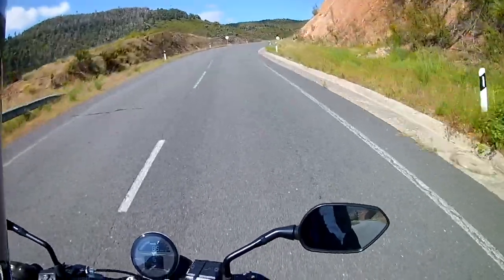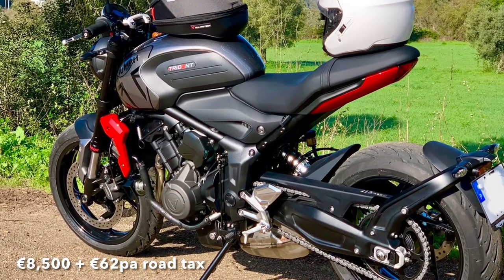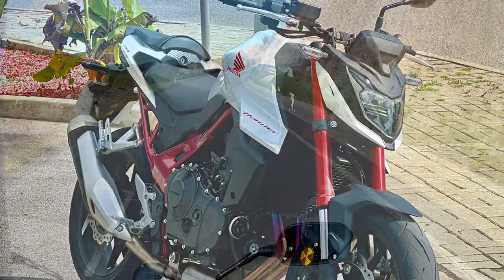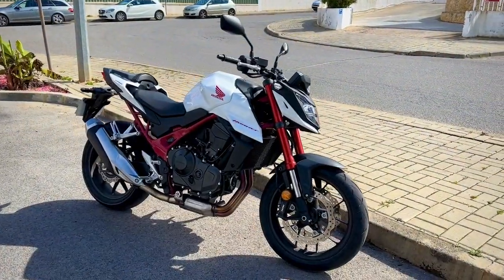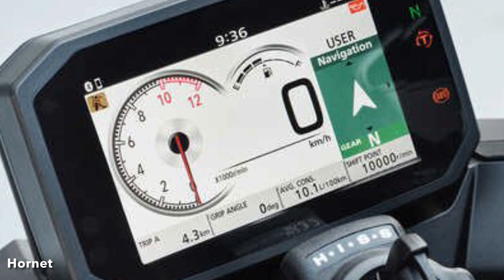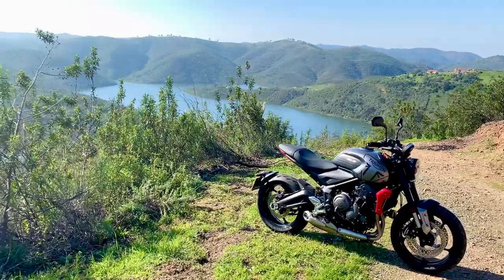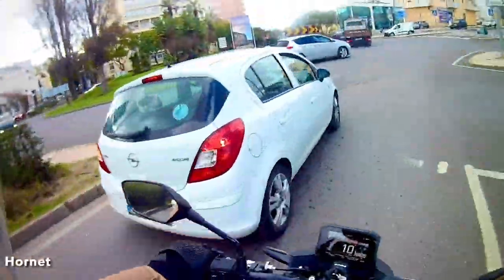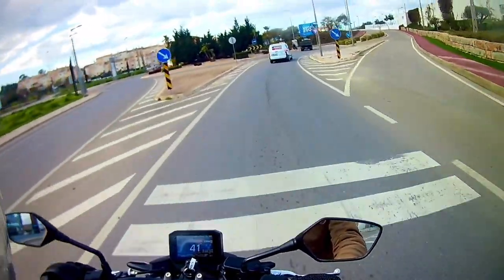Honda HORNET 750 vs Triumph TRIDENT 660, ex-Owner’s Take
Is the Hornet better than the Trident I owned 2 years ago?

CHAPTERS
00:00 Intro
01:15 Costs
01:50 Riding position
02:38 Engine
03:52 Gearbox
04:14 Fit & finish
04:53 Dash
05:21 Suspension
06:01 Brakes
06:22 Looks
07:09 Verdict
08:20 Transalp
08:03 Outro